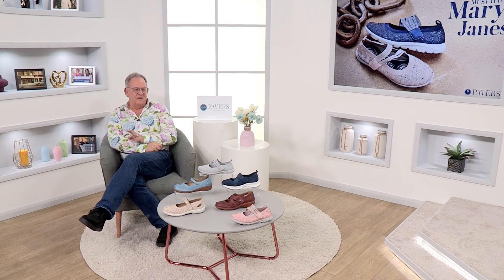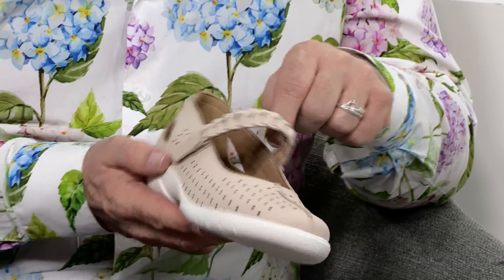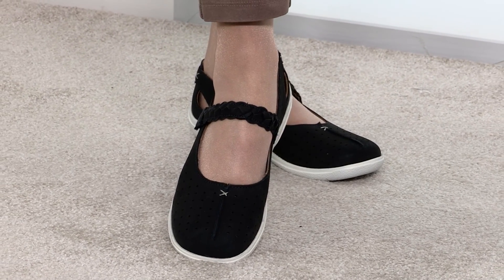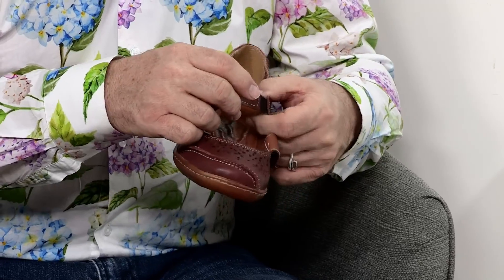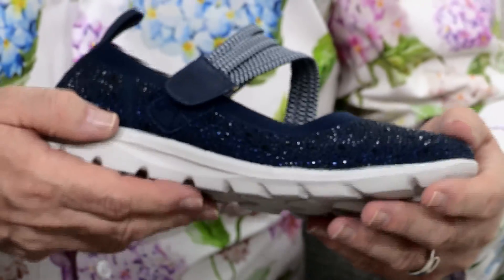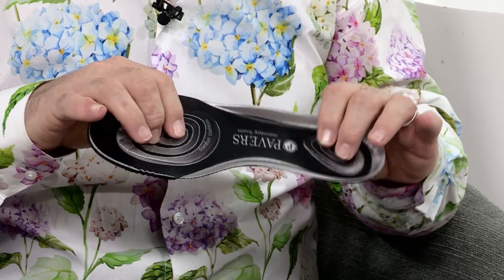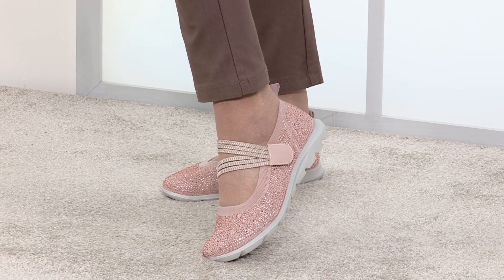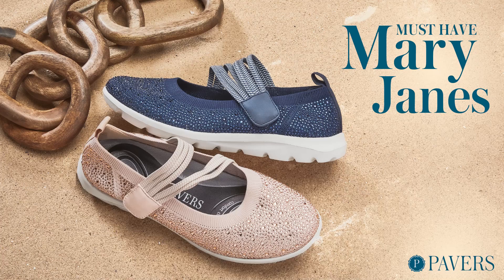Mary Jane Favourites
Featuring lots of twists on the classic look, our new season collection of Mary Janes have something for everyone.  Smart, casual and sporty vibes feature in this show, giving you lots of inspiration on how to wear this timeless style.

Keep watching as John and Shelagh talk you through the range, and check out our full range

Happy watching!